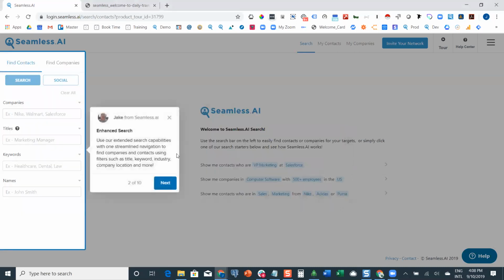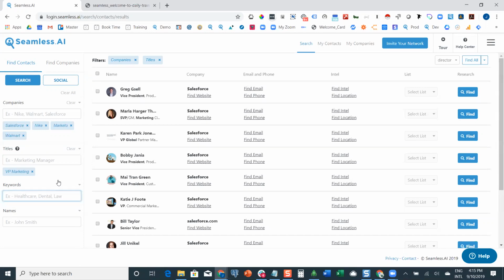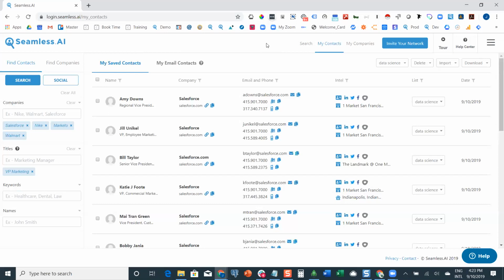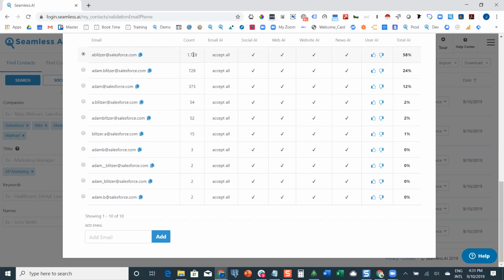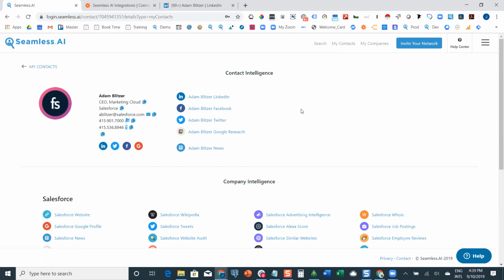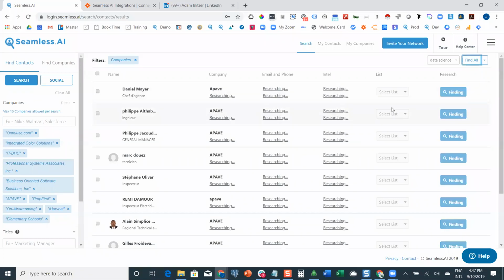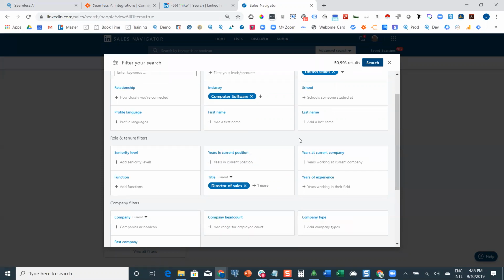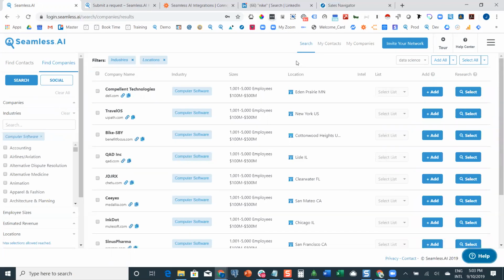Seamless.AI Daily Training Webinar - September 10, 2019